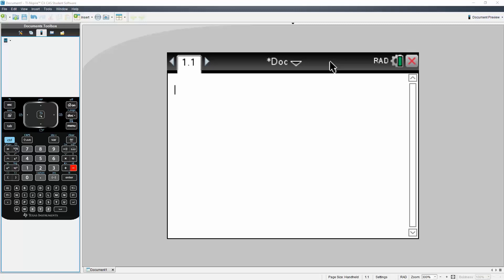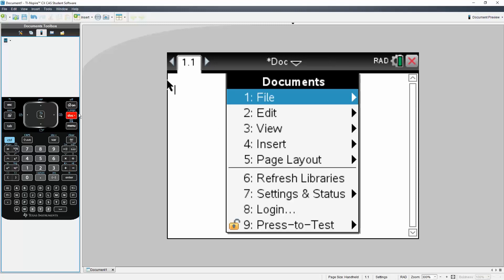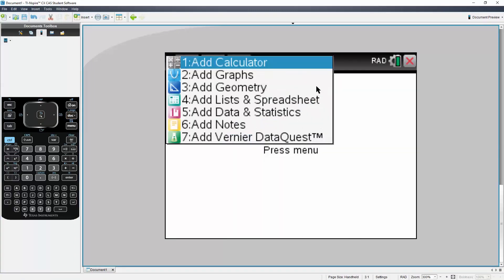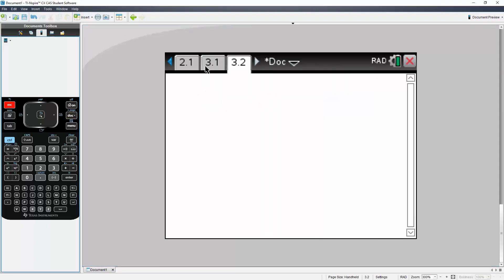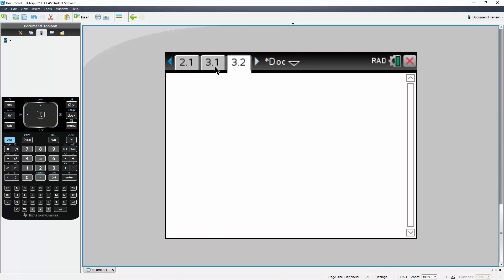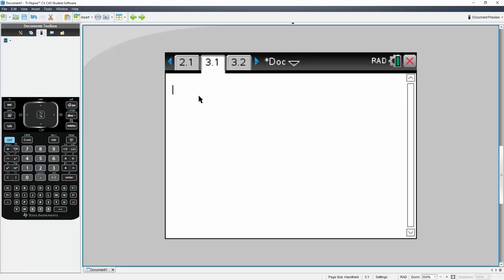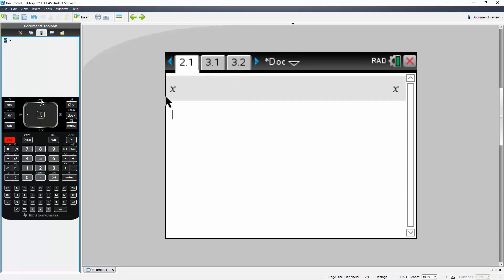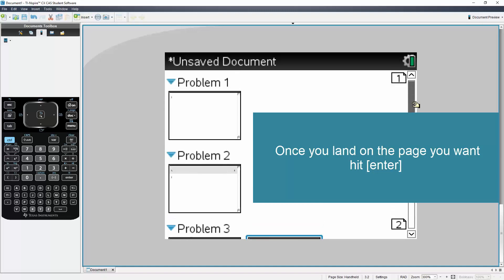Navigate pages and documents TI nSpire CX CAS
Workbooks that I wrote: